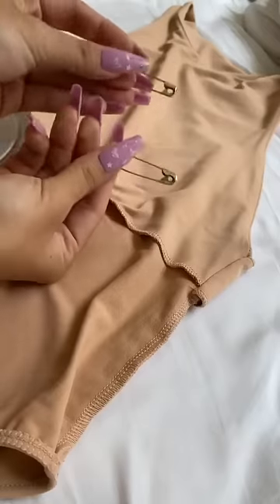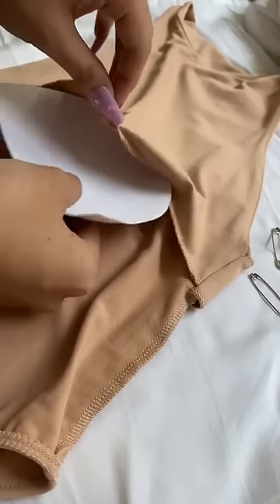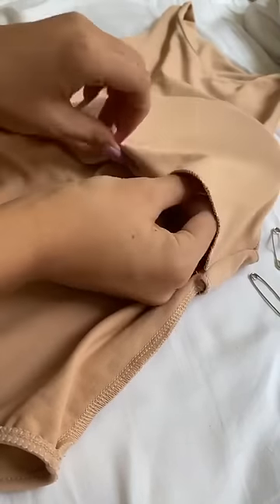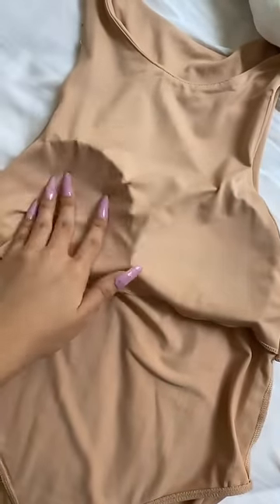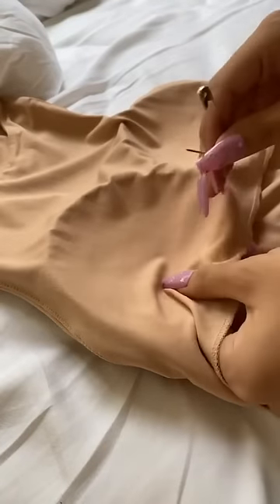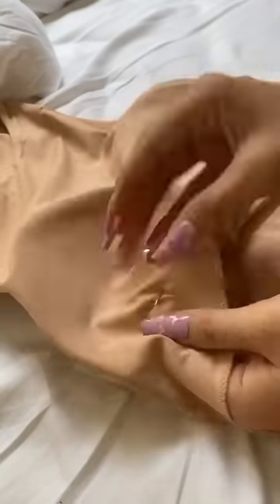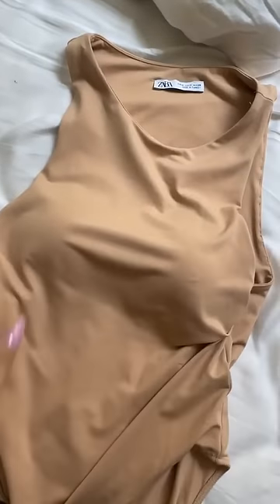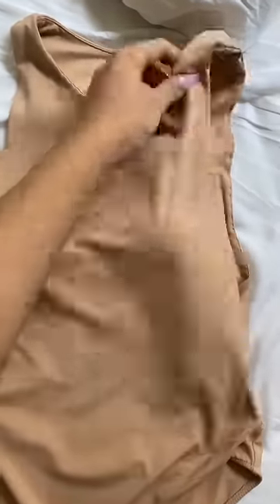tiktok fashion hacks | tiktok compilation 2022 | tiktok style hacks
tiktok fashion hacks - testing more viral tiktok fashion hacks.

tiktok fashion hacks | compilation.

trying the most viral tiktok diy fashion hacks!

tiktok fashion hacks every girl must know pt4|  quick & easy tricks.
send me more tiktok hacks to try!
testing viral tik tok fashion hacks!
best tiktok fashion hacks | compilation.
i've tested viral tiktok makeup hacks so now let's give fashion hacks a go!

Let's put more tiktok fashion hacks to the test and see if they actually work..
Tiktok fashion hacks every girl must know pt 4|  quick & easy tricks.
Tiktok fashion hacks every girl must know |  quick & easy tricks.
Tiktok fashion hacks (part 2) | tiktok compilation 2020.
Tiktok fashion hacks (part 2) | tiktok compilation 2021.
Tiktok fashion hacks | tiktok compilation 2020 part 5.
Tiktok fashion hacks | tiktok compilation 2020.
Testing more viral tiktok fashion hacks.
Testing viral tiktok fashion hacks.
Check out these cute tiktok fashion hacks that can help you improve your style.
It includes some cool style tips and useful fashion hacks.
Here is another tiktok fashion hacks video.
Styling tips |fashion hacks tik tok compilation.